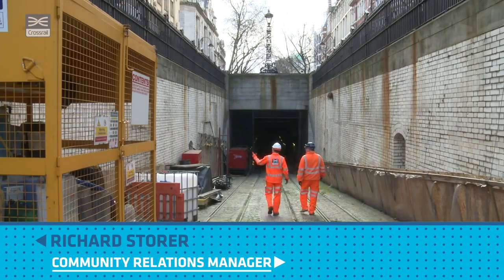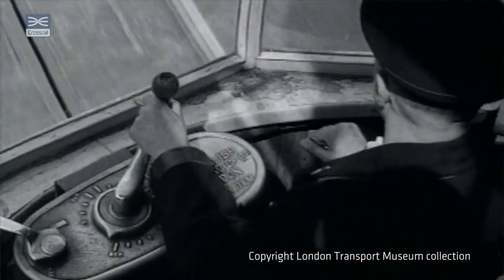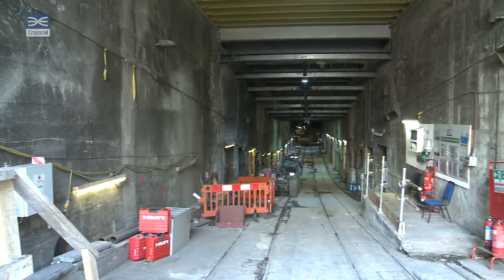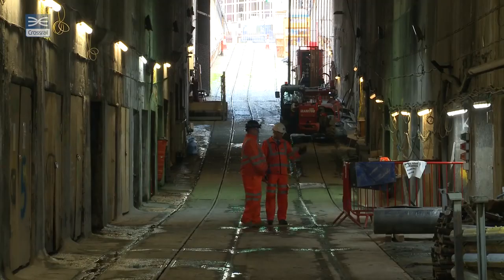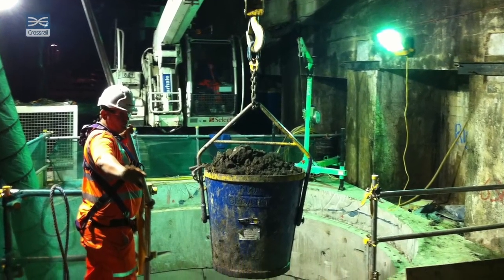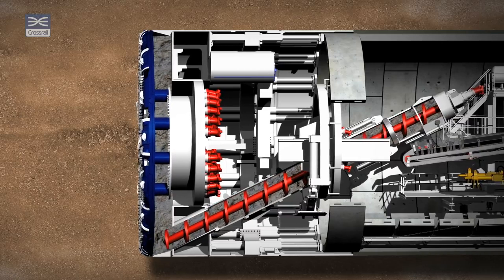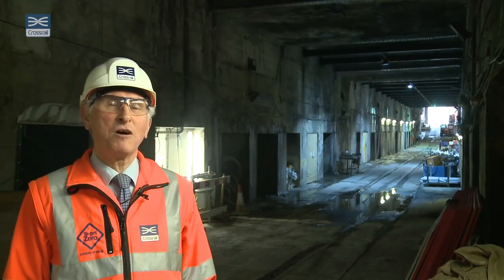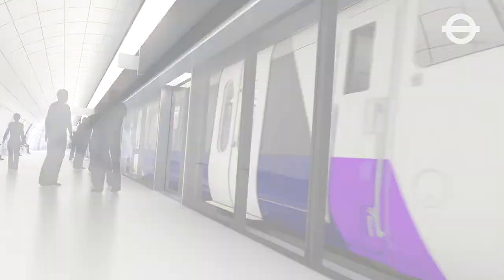Kingsway Tram Tunnel role in construction of the Elizabeth Line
Historic Kingsway Tram Tunnel is being returned back to the London Borough of Camden now that its role in supporting the major construction phase of the Crossrail tunnels under the city is complete.